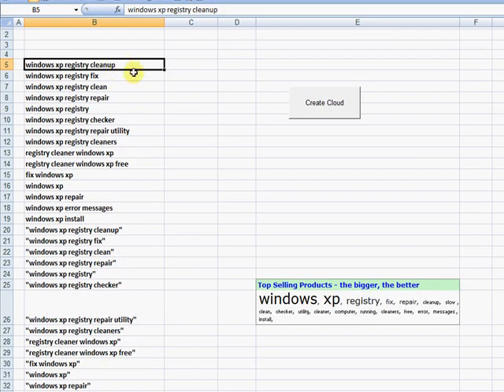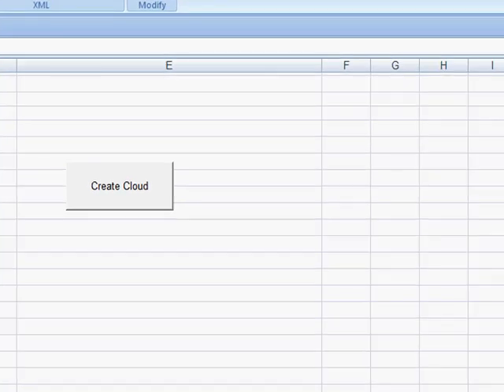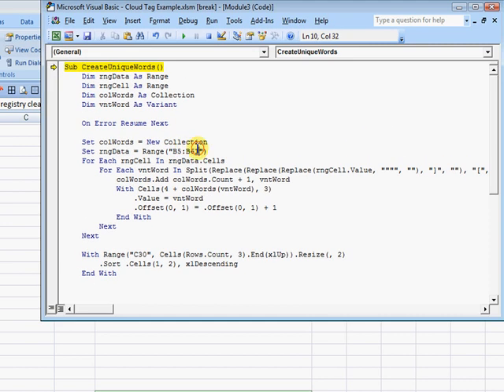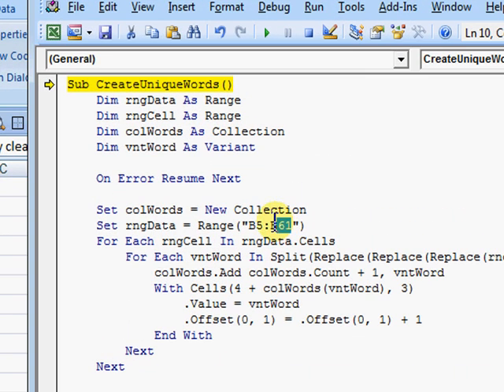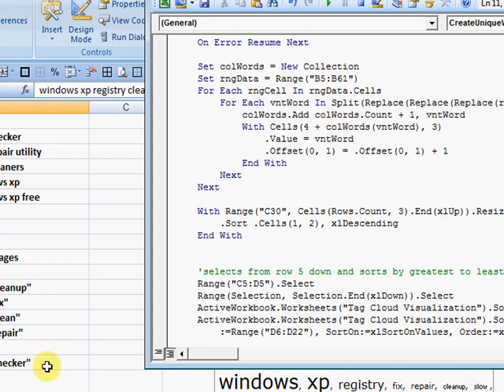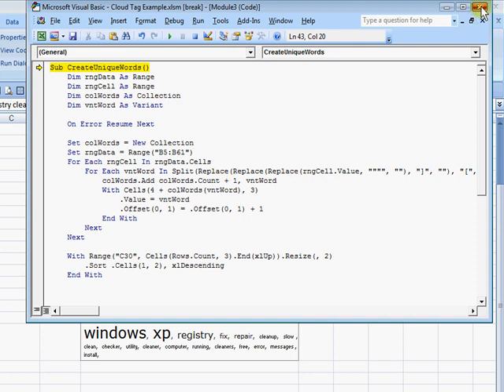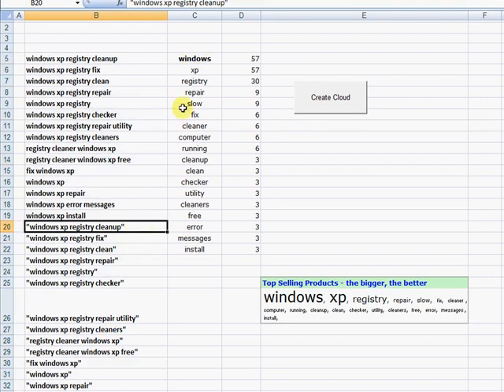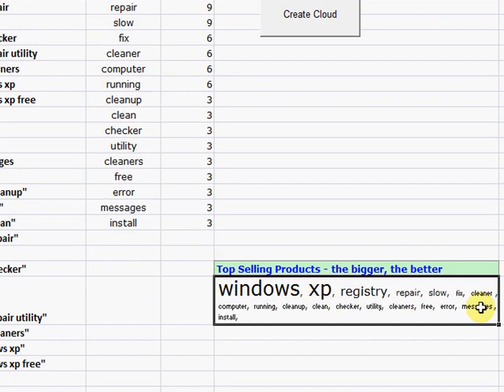Creating A Keyword Cloud Tag In Excel 2007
- How to create a cloud tag using Excel.

Excel Visual Basics tries to show people what Excel vb ACTUALLY does instead of letting them try and figure it out.  We are currently building the site so if you have suggestions on macros please let us know.